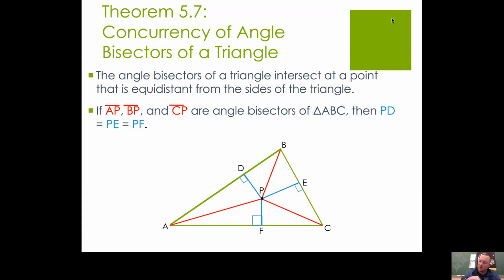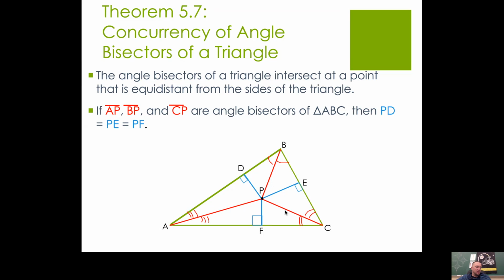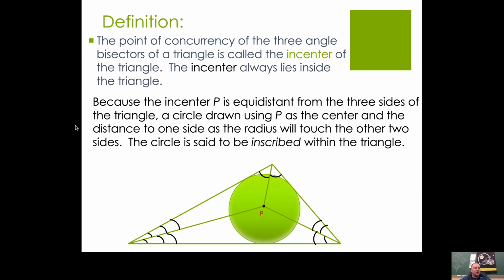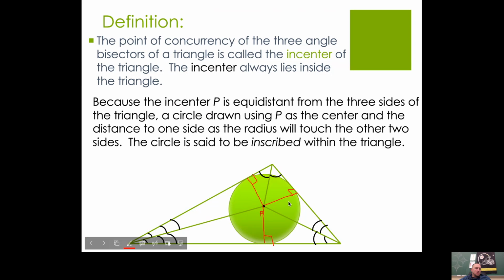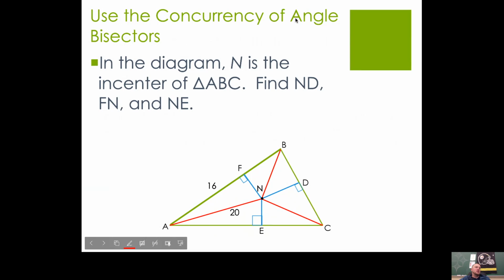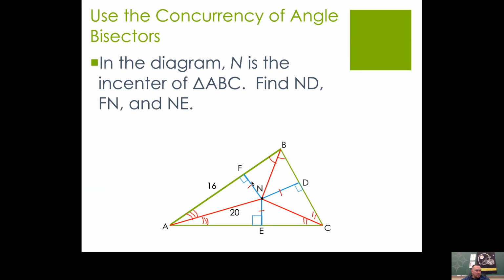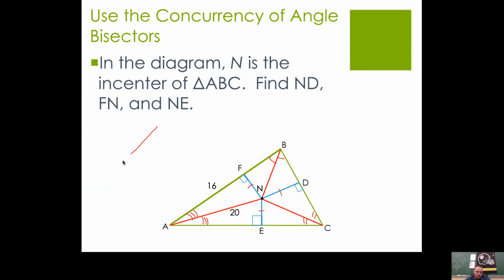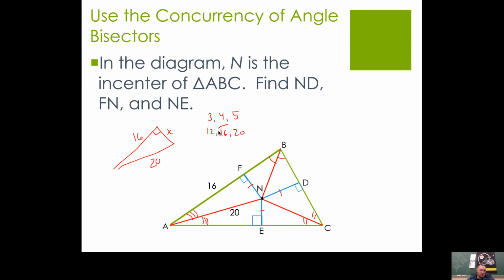HG5.3.2 Use Angle Bisectors of Triangles